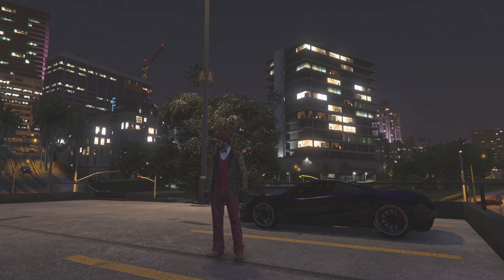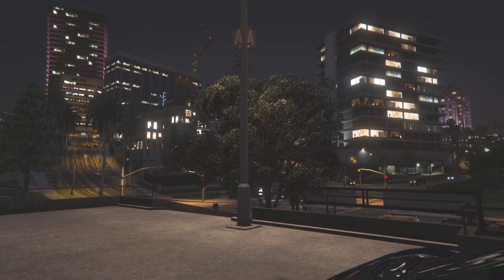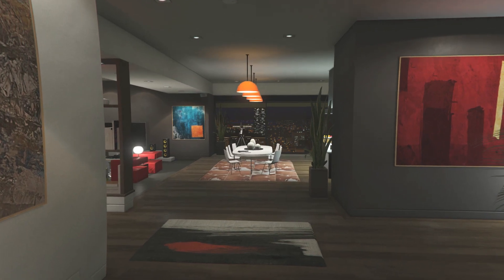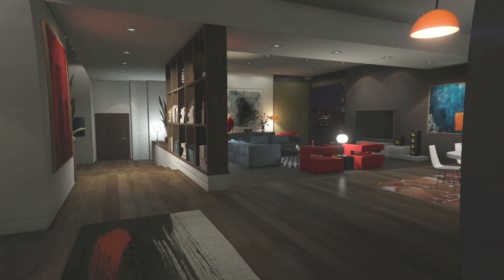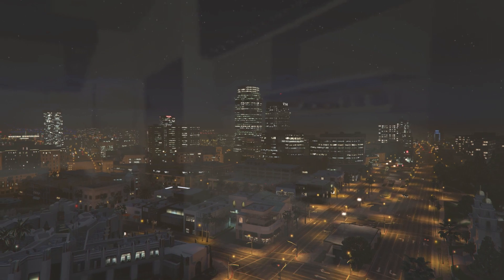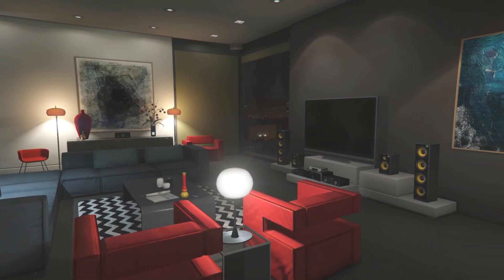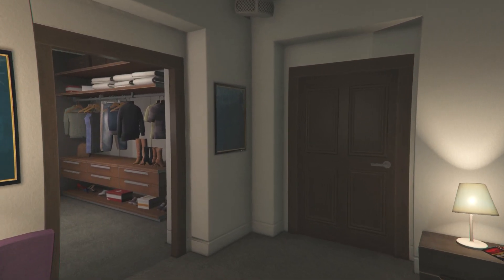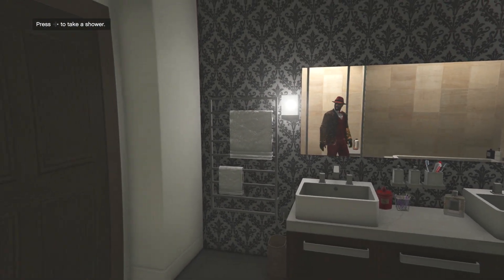GRAND THEFT AUTO V: TINSEL TOWERS - APT. 42 - AMAZING LOCATION & SKYLINE VIEW! - REMASTERED!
In Grand Theft Auto V, The Gamer Society completes an Apartment Tour of Tinsel Towers, Apt. 42! For $492,000, this apartment includes a stunning View of the Los Santos Skyline as well as a 10-Car Garage! The windows face south towards the Los Santos Skyline! This is easily one of the best views in all of Los Santos!

For the price, it's one of the best deals on the market!

Credits:
PHARA0H BEAR